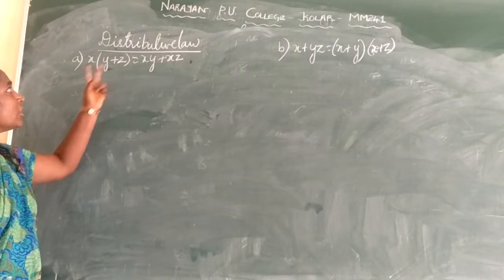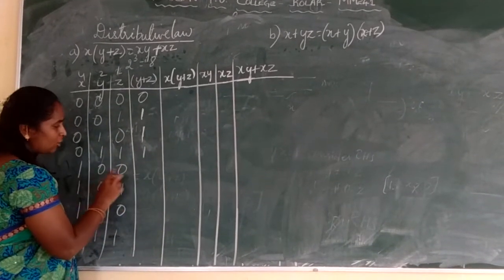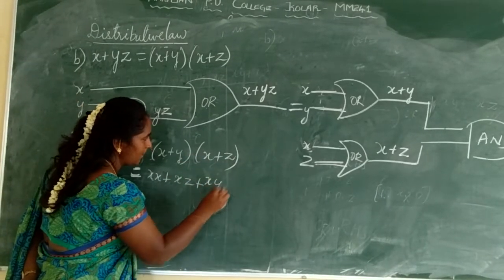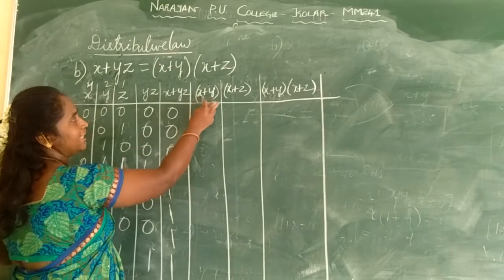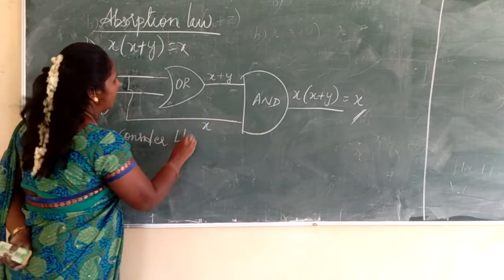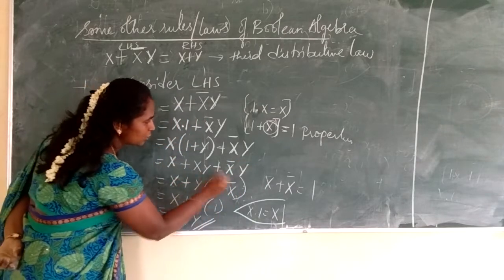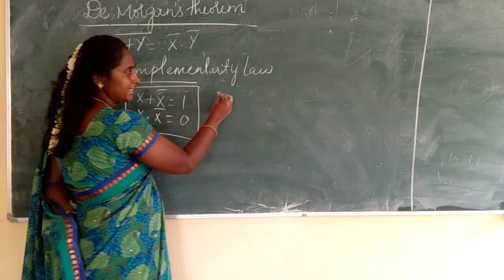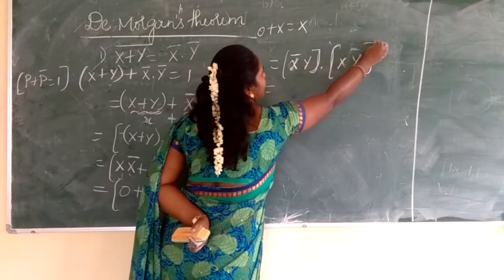2nd PUC - COMPUTER SCIENCE - BOOLEAN ALGEBRA - PART - 6